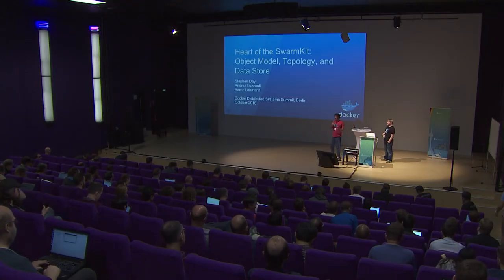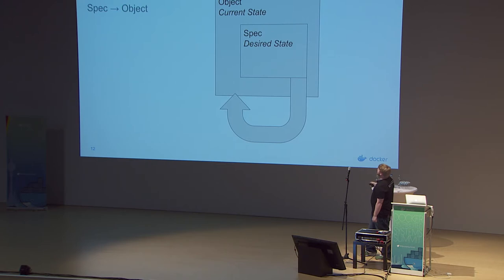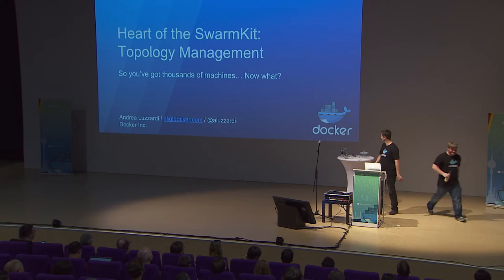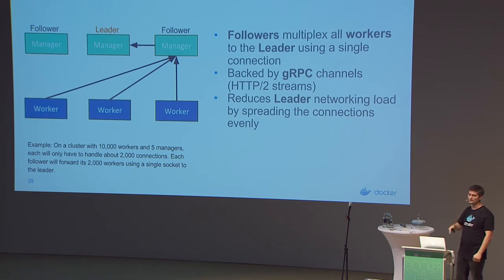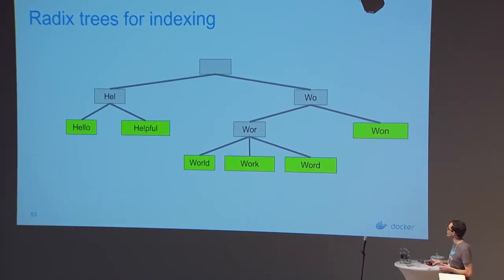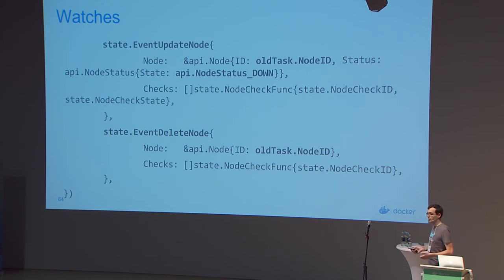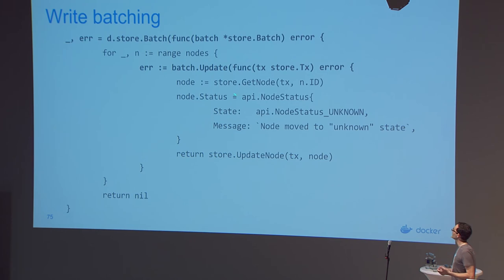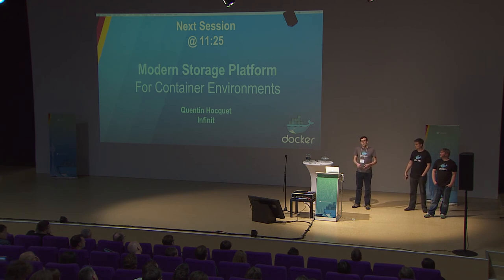Heart of the SwarmKit: Store, Topology & Object Model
A toolkit for orchestrating distributed systems at any scale. It includes primitives for node discovery, raft-based consensus, task scheduling and more.